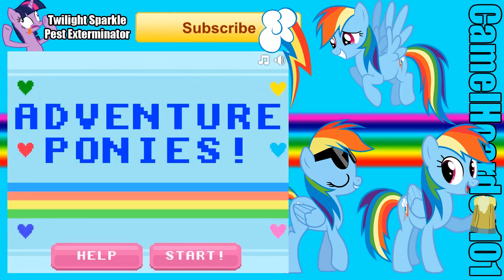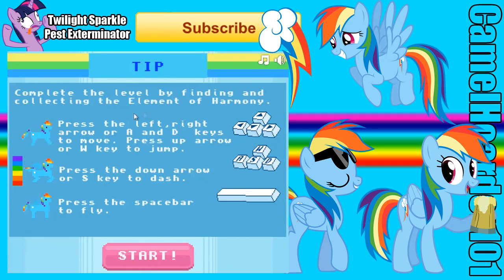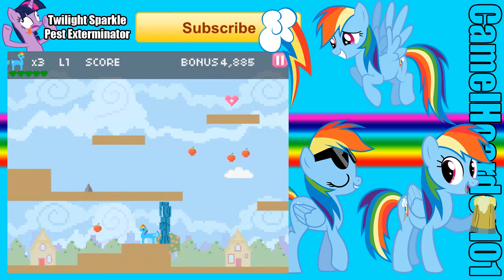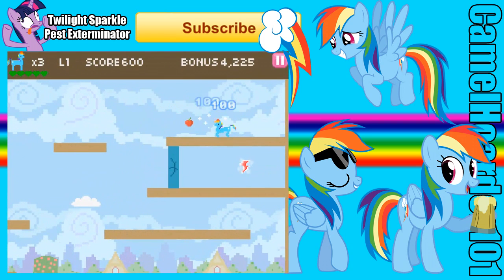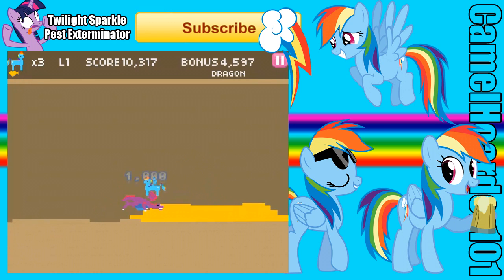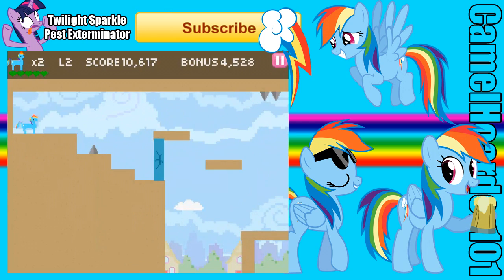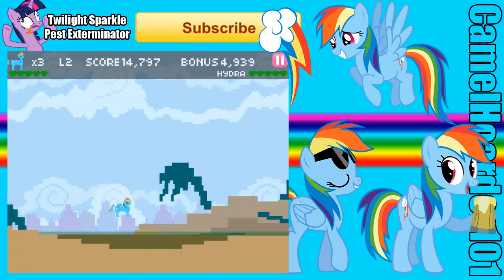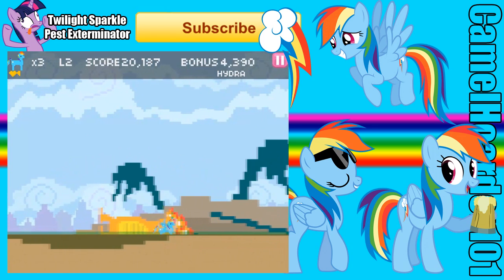Let's Play: Adventure Ponies!-Rainbow Dash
Let me know your scores and which pony is your favorite to play as!